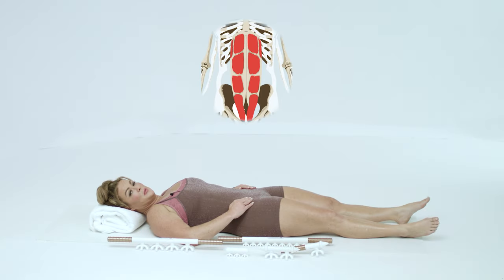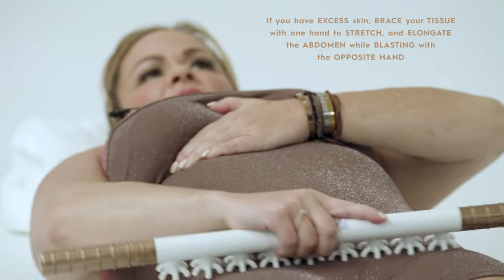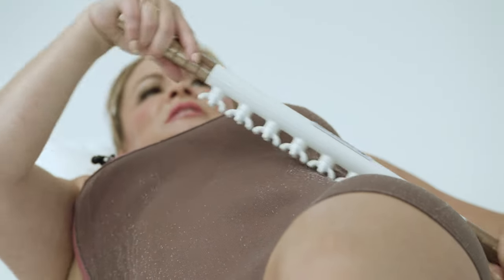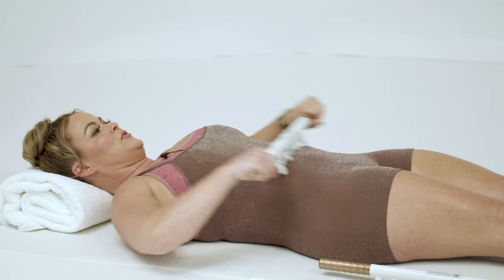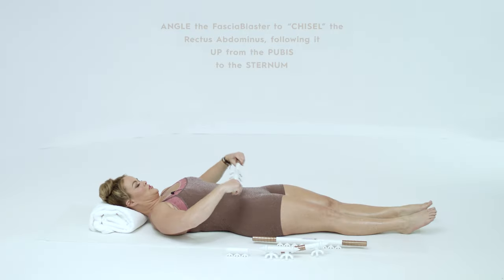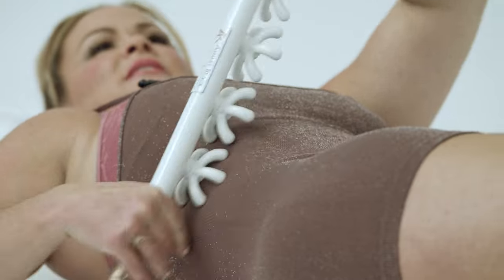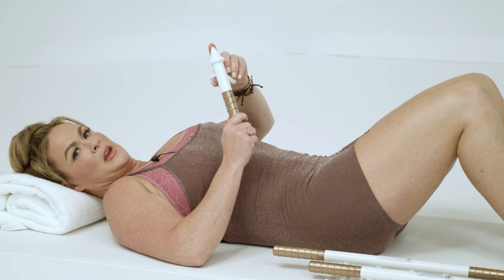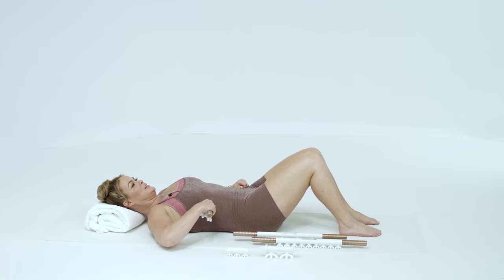Abs | HOW TO BLAST with Ashley Black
Explaining how to Fasciablast different parts of the body: Abs!

New to FASCIABLASTING?

Wanna learn more? Check out this summary of our 90-day peer-reviewed and published study to see the benefits of using the FasciaBlaster®

If you’d like more help on your journey, my team and I are always here!